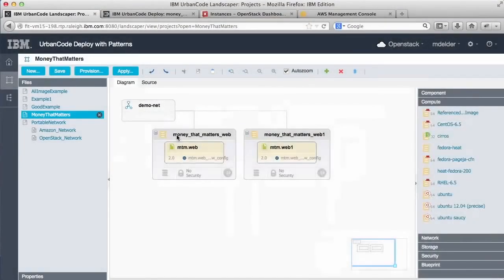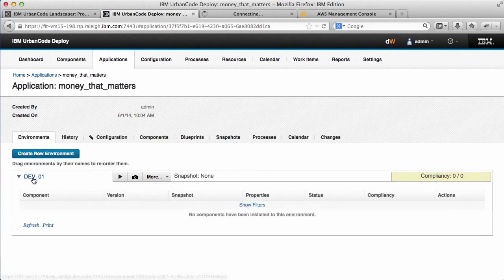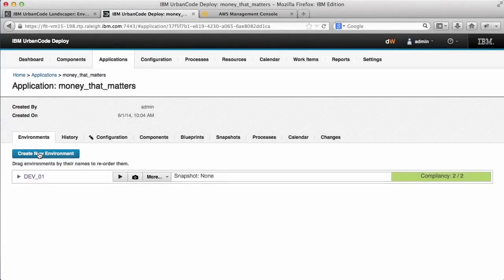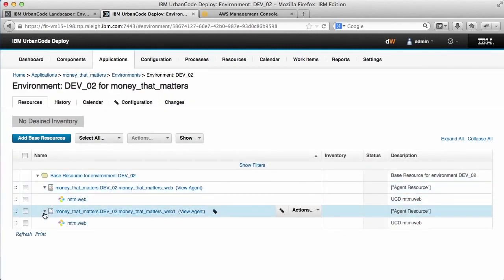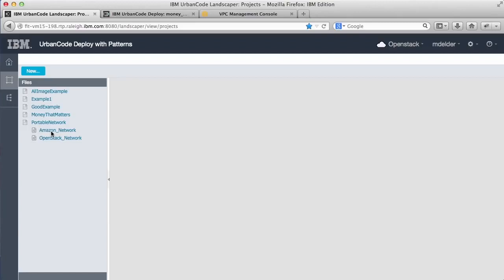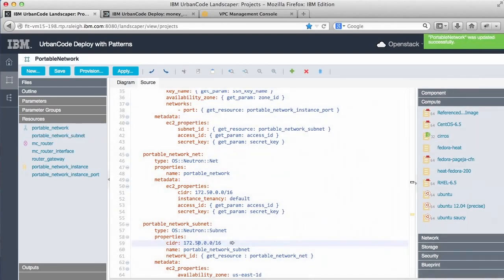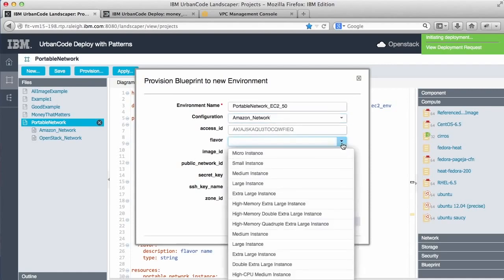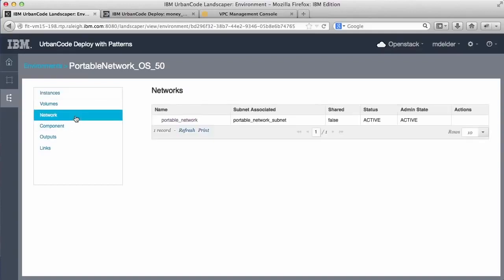Urbancode Deploy uDeploy Essentials with Patterns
Agenda
👉 Sustainable Infrastructure: Promote the development of sustainable infrastructure in urban areas, focusing on energy-efficient buildings, renewable energy    sources, efficient public transportation systems, and green spaces. Encourage the use of environmentally friendly materials and technologies to minimize    the ecological footprint of urban development.

👉 Smart City Solutions: Implement innovative technologies and digital solutions to enhance the efficiency and effectiveness of urban services. This       includes the use of data analytics, Internet of Things (IoT) devices, and artificial intelligence to improve transportation, waste management, energy    distribution, and public safety.

👉 Mixed-Use Zoning: Encourage mixed-use zoning policies that foster vibrant and diverse urban environments. Create neighborhoods that combine residential,    commercial, and recreational spaces to promote walkability, reduce commuting distances, and support local businesses.

👉 Community Engagement: Foster active citizen participation and community engagement in urban planning and decision-making processes. Involve residents,    businesses, and other stakeholders in shaping the future of their neighborhoods, ensuring inclusivity and responsiveness to local needs.

- Private video is only available for 599 Plan.

Top 10 Certifications in the world
1. DevOps Certified Professionals (DCP)

2. Site Reliability Engineering Certified Professionals (SRECP)

3. DevSecOps Certified Professionals (DSOCP)

4. Master in DevOps Engineering (MDE)

5. Kubernetes Certified Administrator & Developer (KCAD)

6. GitOps Certified Professional (GOCP)

7. Master in Observability Engineering (MOE)

8. MLOps Certified

9. DataOps Certified Professional (DOCP)

10. AiOps Certified Professional (AIOCP)